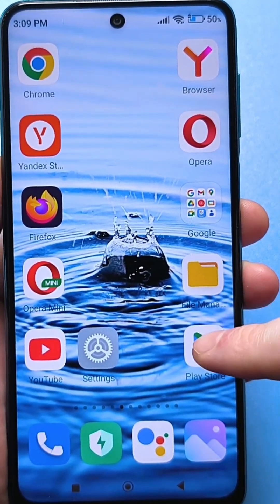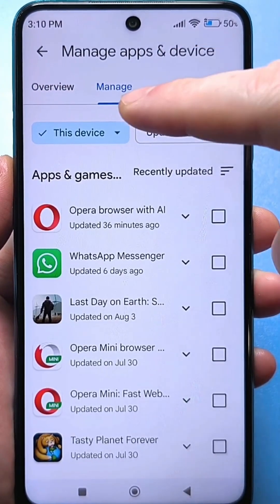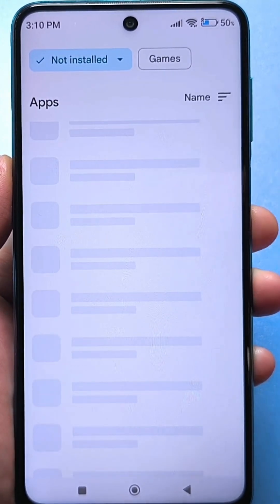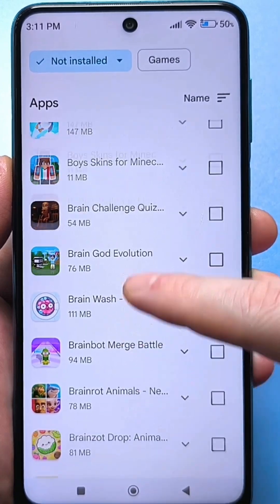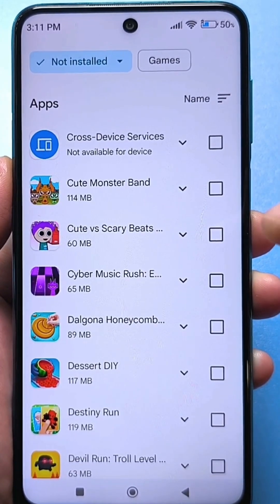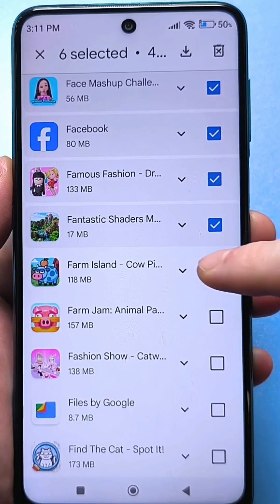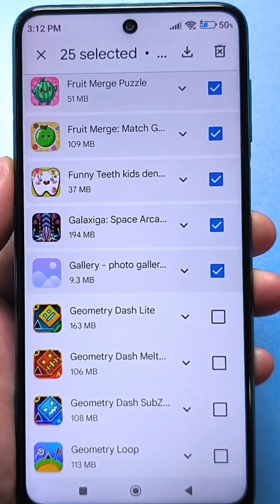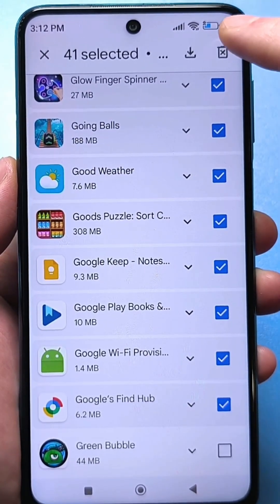Delete this HIDDEN FOLDER To Free UP a Lot of PHONE MEMORY